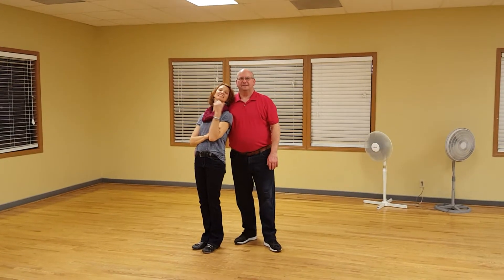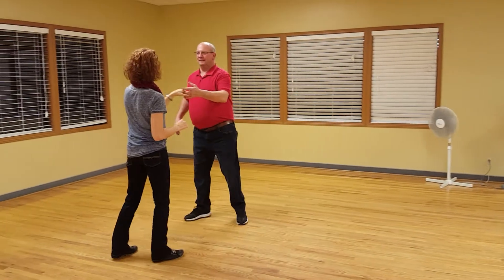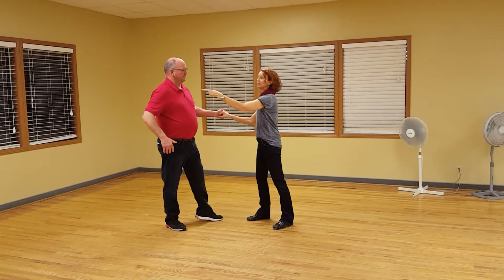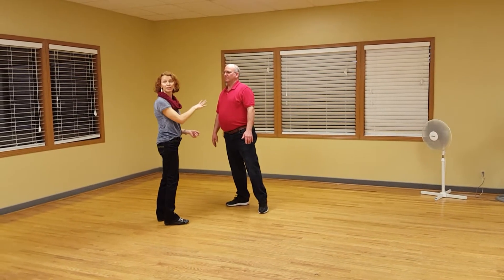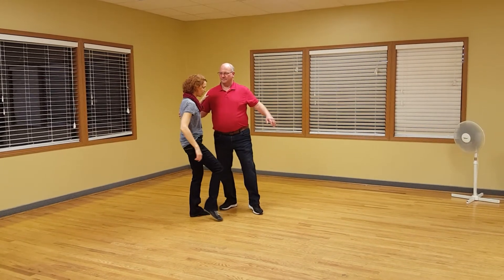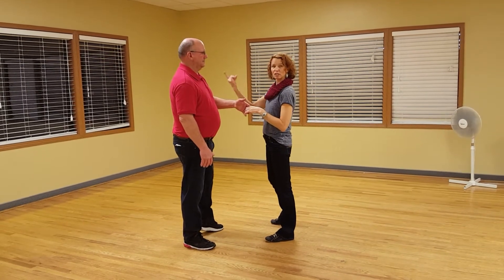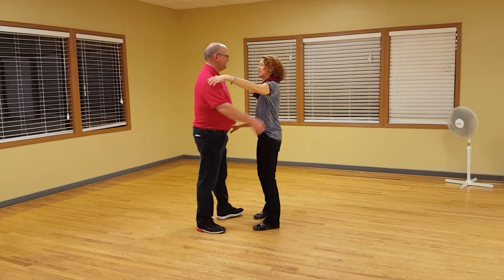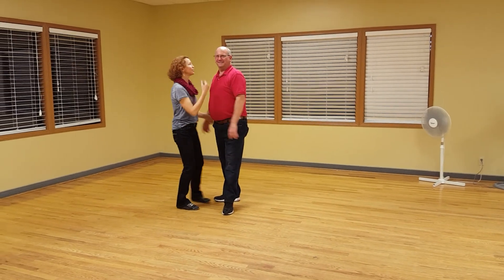Intermediate Nightclub 2-Step Outside Turn, Inside Turn, Figure 8 endings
Intermediate Nightclub 2-Step with Jen Phillips
Wenatchee, WA  February 5, 2018

Basic with Open Break L-R
Right Side pass with Outside Free Spin
Open / No contact basic, pickup on 4
Left Turn, L-L on 2, inside Roll, ending L-L
Basic (letting it breathe)
Outside turn with figure 8 extensions
L-L loop over leader to close